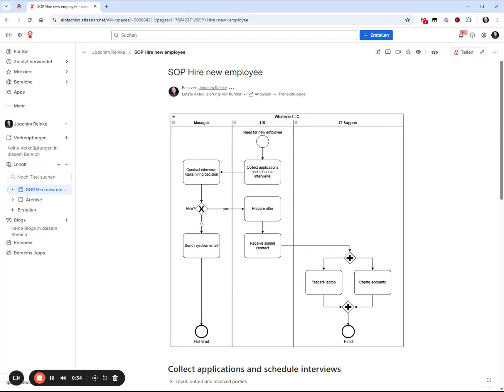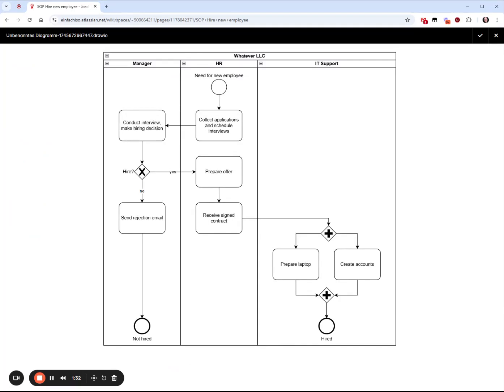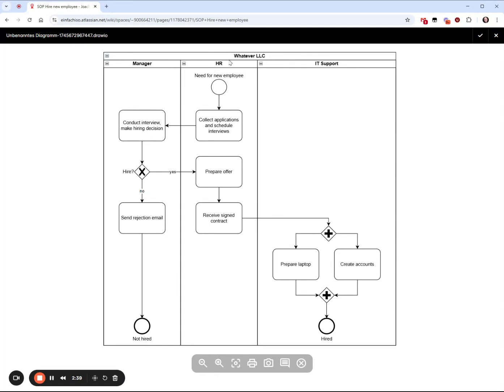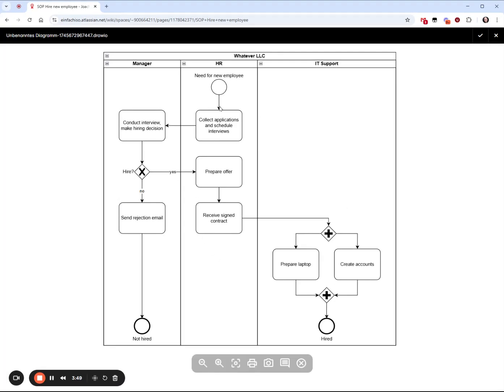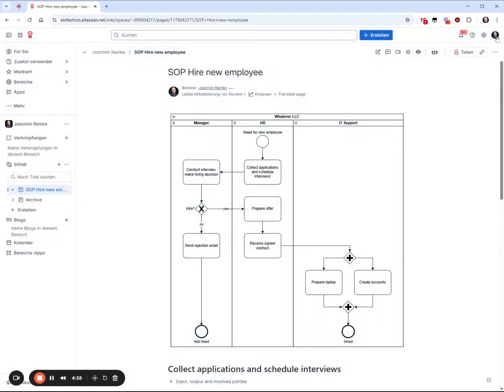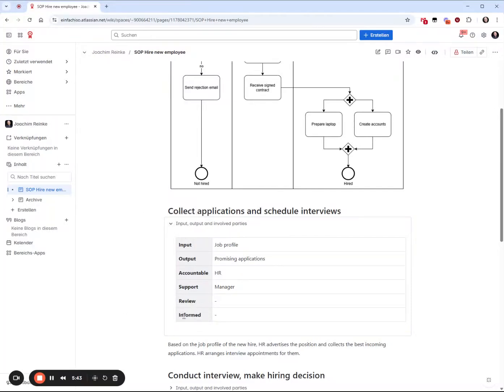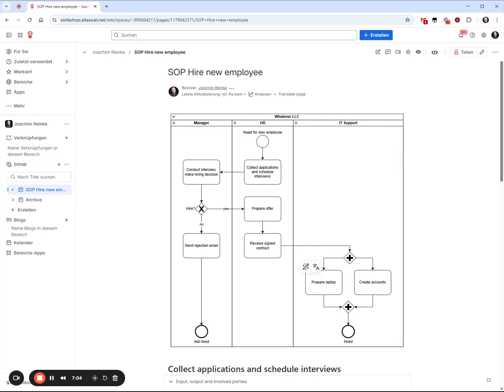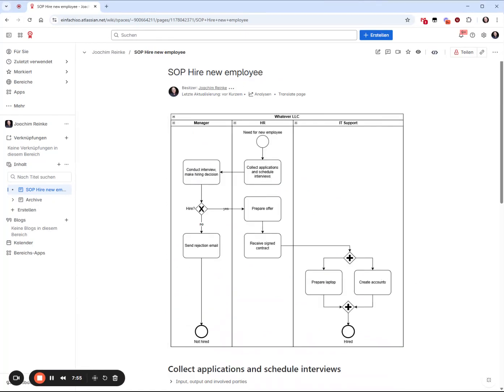Effective SOP Writing Tips ✍️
In this video, I share my approach to writing clear and effective Standard Operating Procedures (SOPs) based on my experiences. I emphasize the importance of using BPMN diagrams to visualize processes and provide a structured format for documenting each step. I also highlight the need for active voice and detailed descriptions to enhance clarity. Please take a look at the sample SOP I crafted and let me know your thoughts!

00:00 Introduction to SOPs
02:00 Detailing the SOP Process